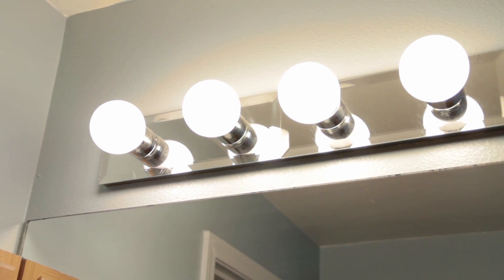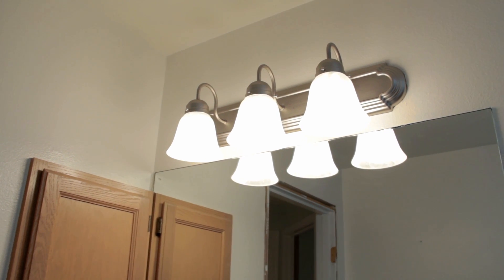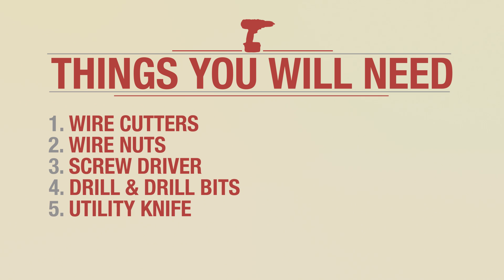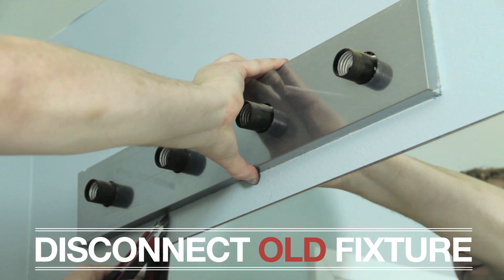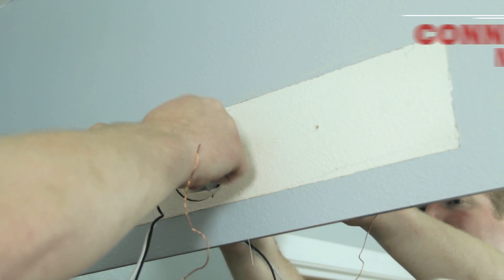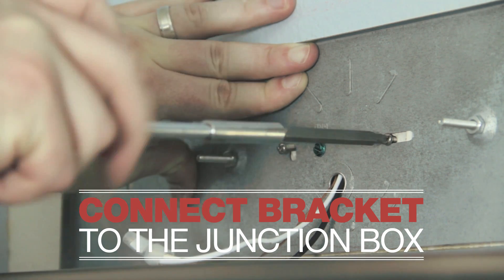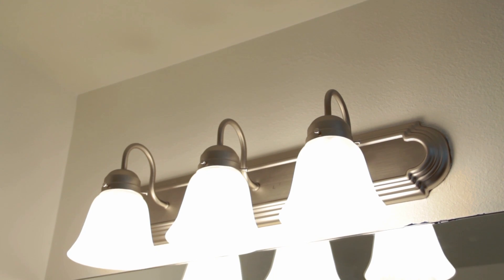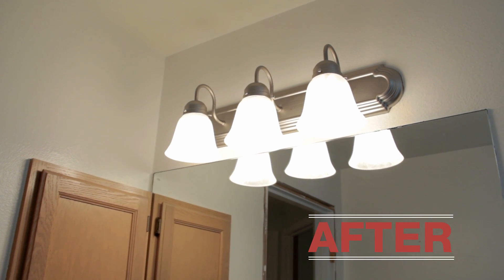How To Install: Vanity Lights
Upgrading your bathroom lighting is an easy project that not only enhances the style of your bathroom but also adds useful task lighting to ensure you don’t look like a hot mess before leaving the house. Today we’re going to show you how to replace your bathroom vanity light.

Here’s a list of things you’re going to need.
Wire Cutters
Wire Nuts
Screw and Screw Drivers
Drill and Drill Bits
Utility Knife

First make sure to turn off the power.

Disconnect the old fixture from the wall. Our fixture was sealed to the wall so we had to use a utility knife to cut around the seal of the light.

Now disconnect the wires and the bracket from the junction box.

Now connect the wires of the new light fixture by matching colors. Black to black. White to white. Ground to ground.

Next connect the bracket of the new fixture to the junction box.
With the wires connected hide the wires and connect the new fixture to the bracket.

Once the light is connected, you may need some paint to touch up any exposed areas around the fixture.  For our project we decided to go ahead and paint the entire room as part of our bathroom makeover.

Turn the power back on and enjoy your new light fixture.